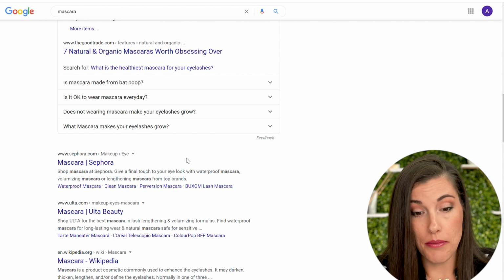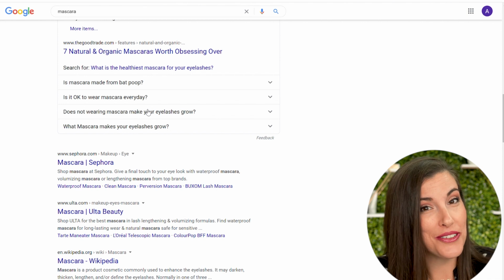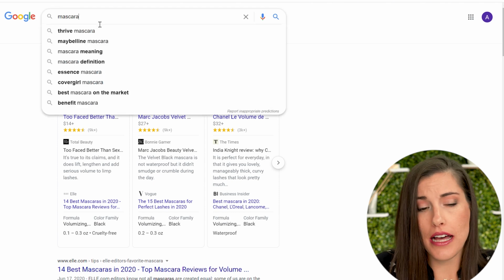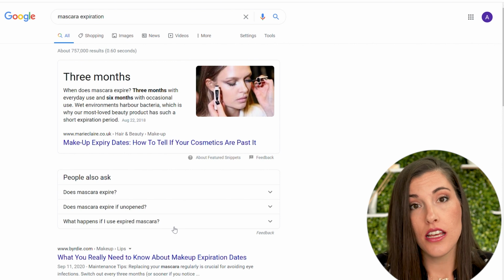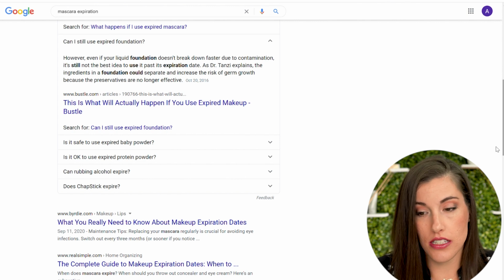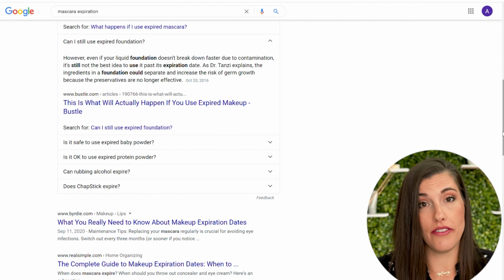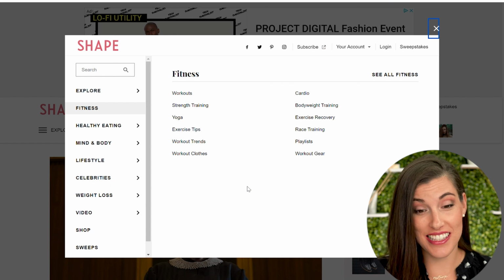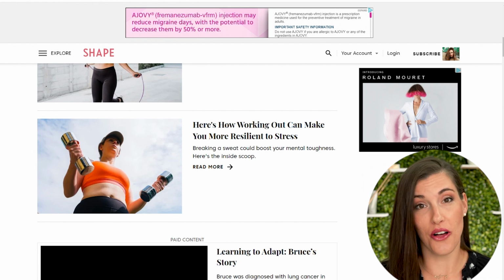Endless Content Ideas for Your Direct Sales Business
One of the top questions I get from new distributors in direct sales is how do I come up with ideas to post or in this case content ideas.  Well, today I’m here to share a couple different methods you can follow to help jog your brain for content ideas!  These are easy and free, all it takes is your time to dive in a little and discover an endless source of inspiration and ideas.